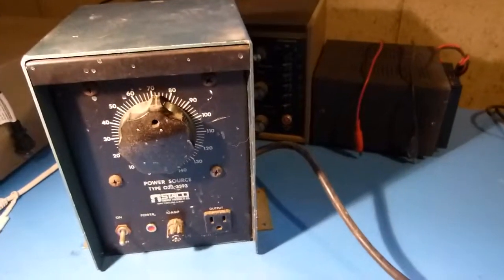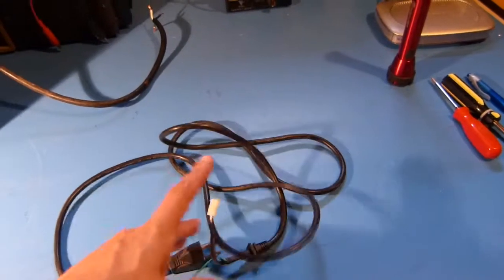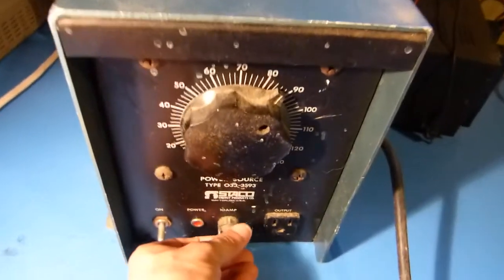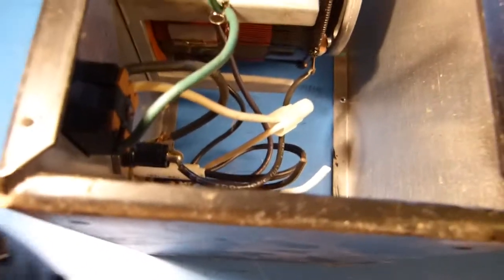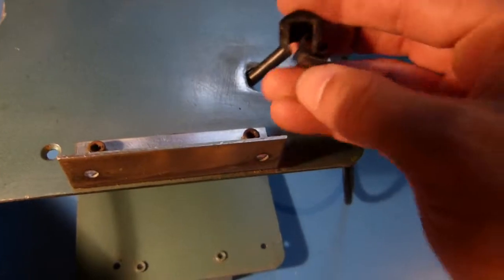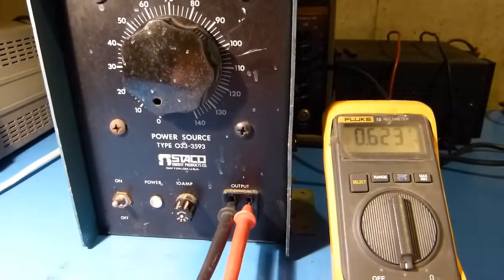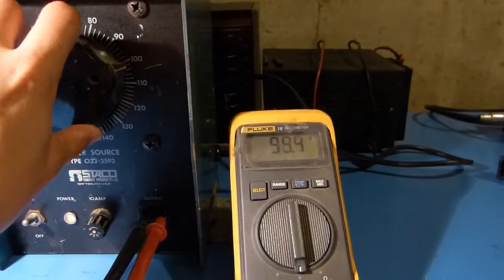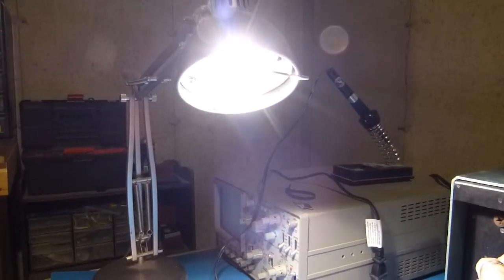Staco Variac variable AC autotransformer repair and fire up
Staco Variac variable AC transformer repair and fire up